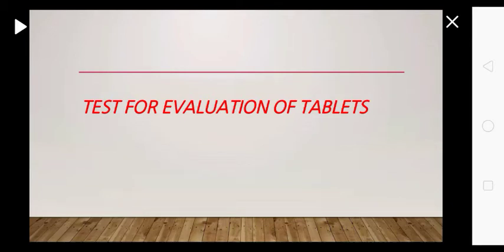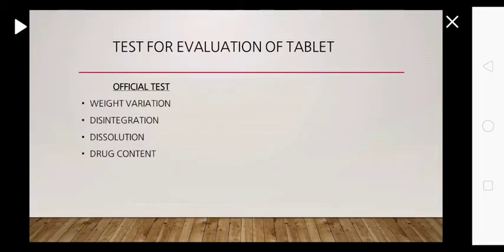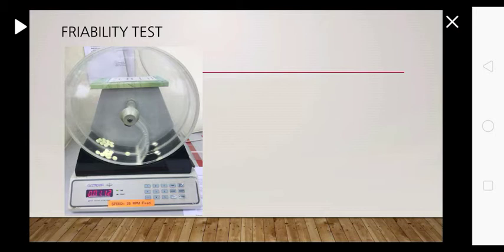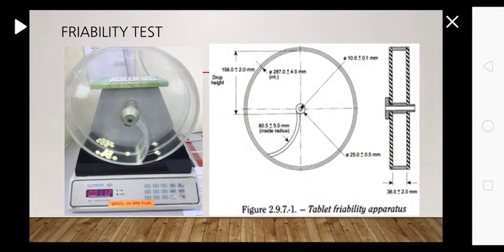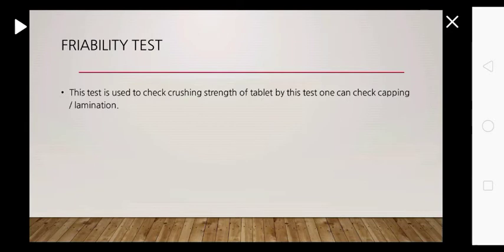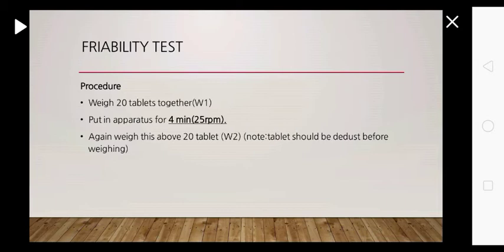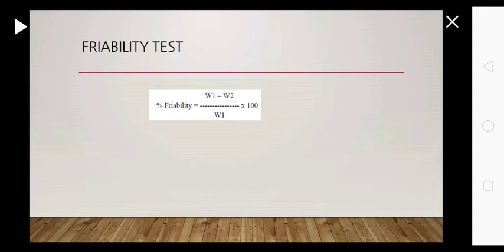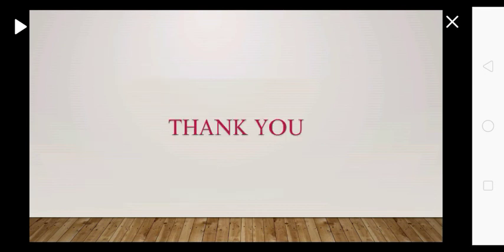Evaluation test for tablet (FRIABILITY TEST)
Evaluation for tablet